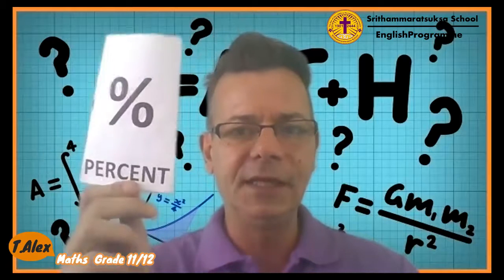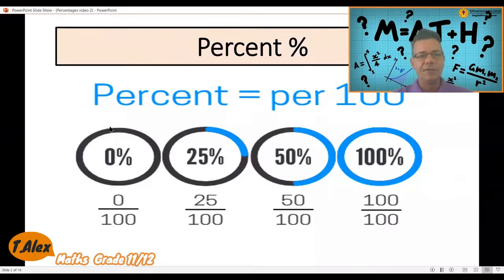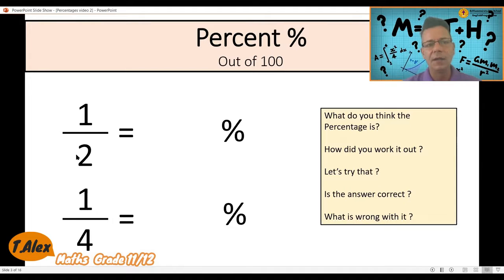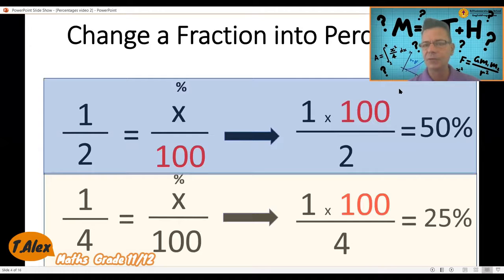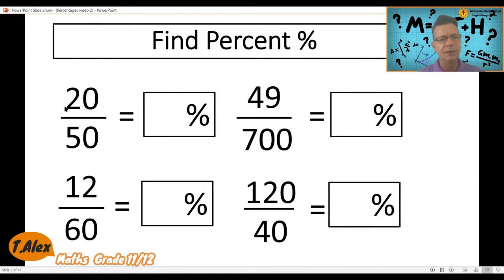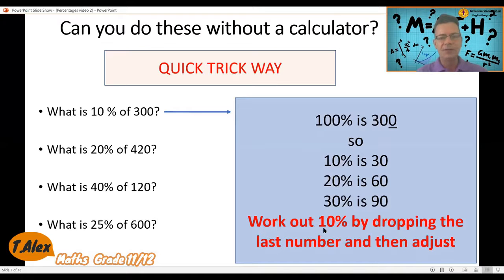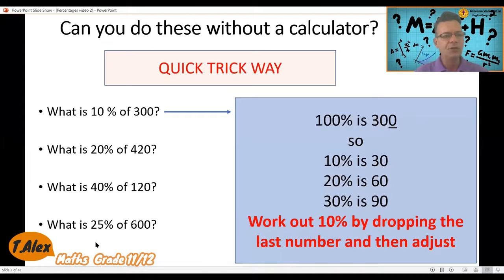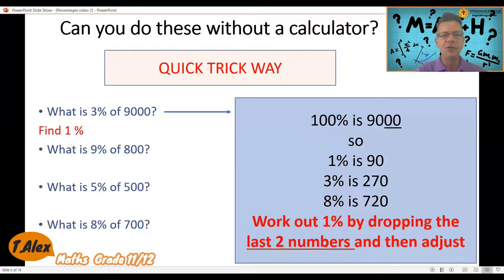Maths Grade 11&12 with Teacher Alex Rosa Week 1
Week 1 : Math for Grade 11& 12